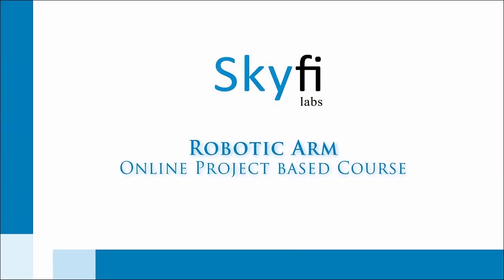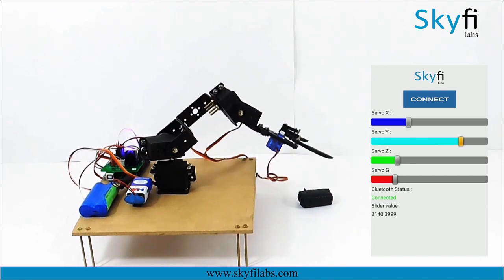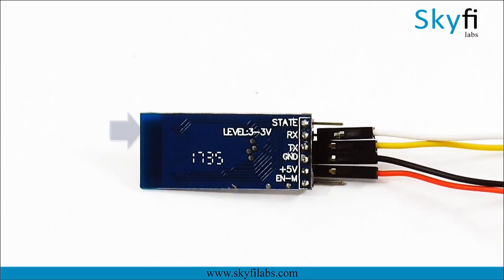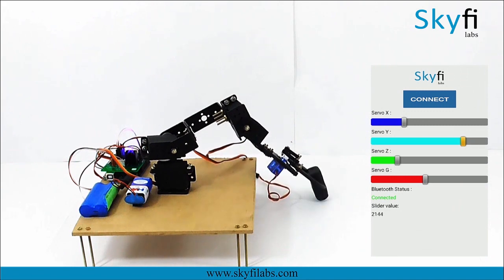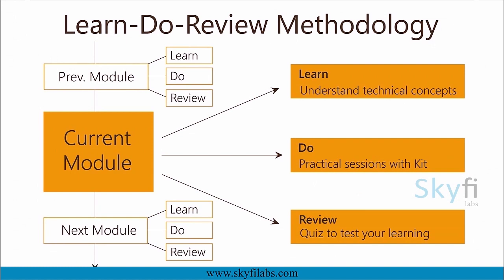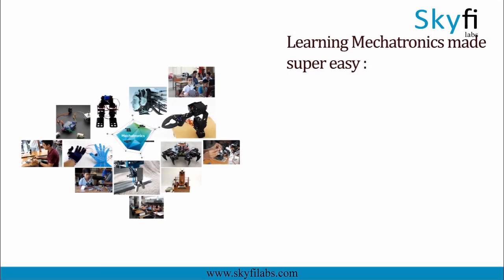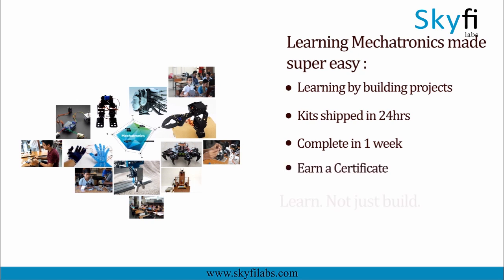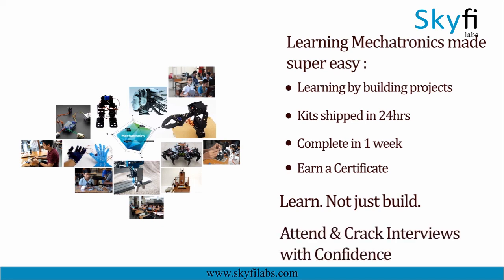Learn to Build a Robotic Arm Mechatronics Project - Skyfi Labs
Mechatronics is an upcoming technology which uses interdisciplinary concepts between mechanical & electronics engineering. Especially this technology is being widely used for their efficient and reliable solutions where mechanical work is to be done repeatedly and with great accuracy.

But learning mechatronics technology will not be easy, you can only learn it by building mechatronics projects.

In this mechatronics project based course, you will get to design, fabricate and control a robotic arm with 3 degrees of freedom. The robotic arm will be connected to an Android App and the connection will be established using bluetooth.

With excellent mechatronics video tutorials, mechatronics kits shipped to your home, 1-1 technical assistance and certification included, building great mechatronics based projects right from your home will never be this simple and easy!

This mechatronics based project can also be done as part of your engineering mechanical mini projects / final year mechanical project with further minor modifications.